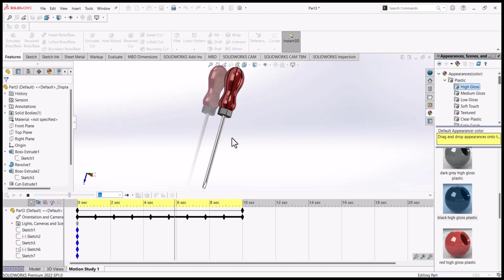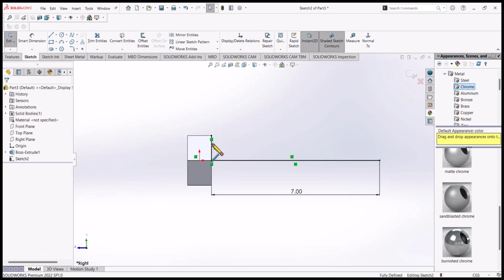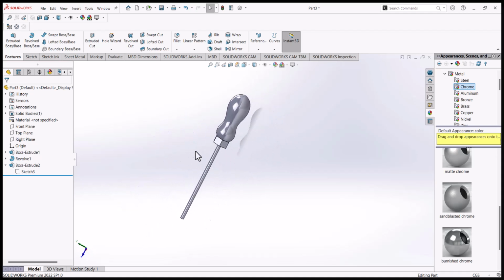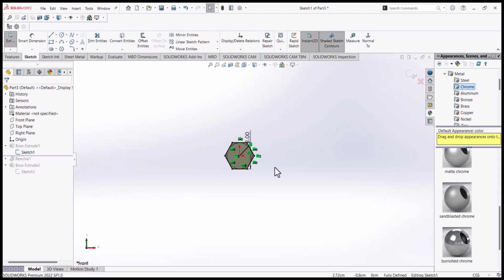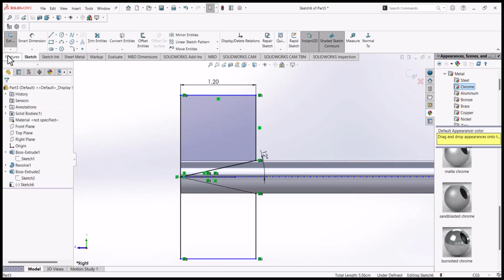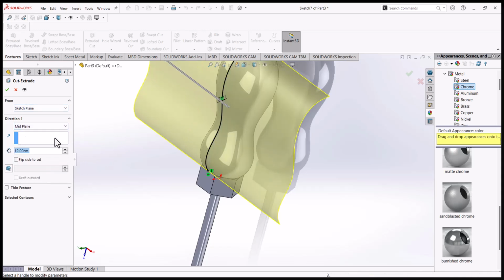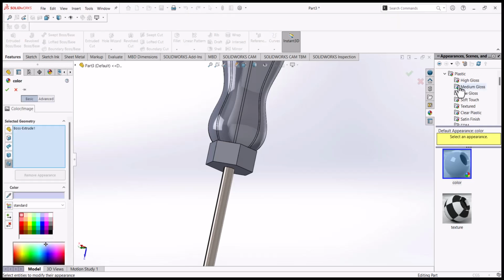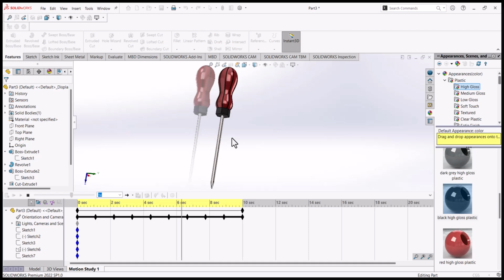Day 6 Screw driver Modeling - Solidworks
In this video, we will model a screw driver.
Tools to learn:
1. Extrude
2. Revolve
3. Appearance
4.Animation